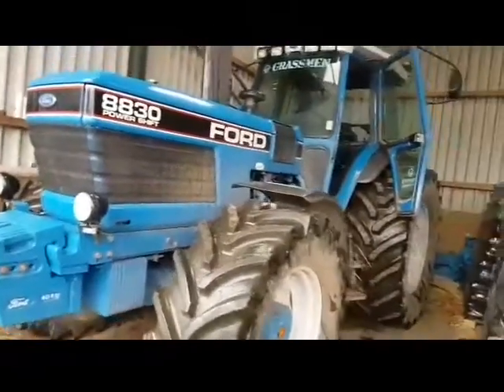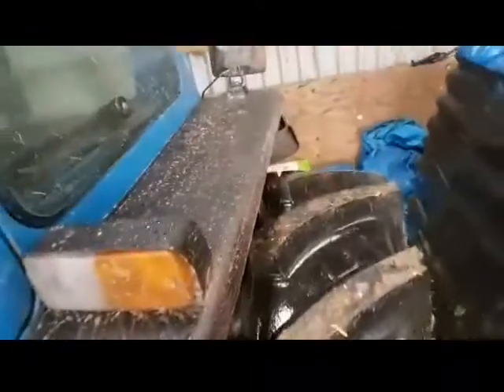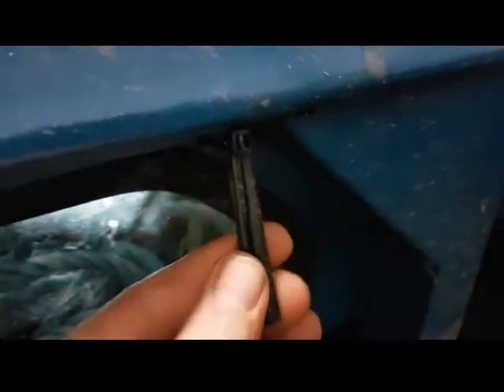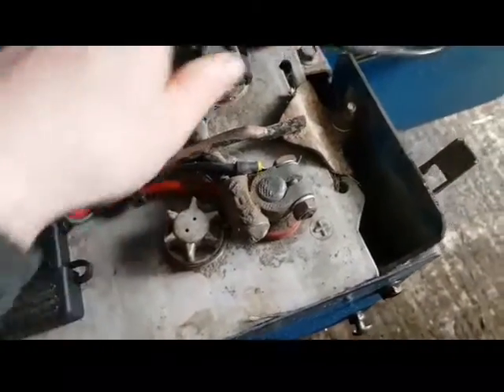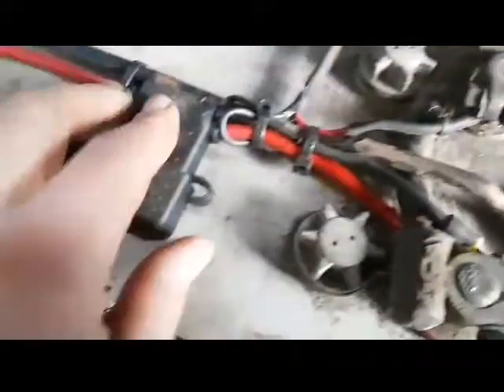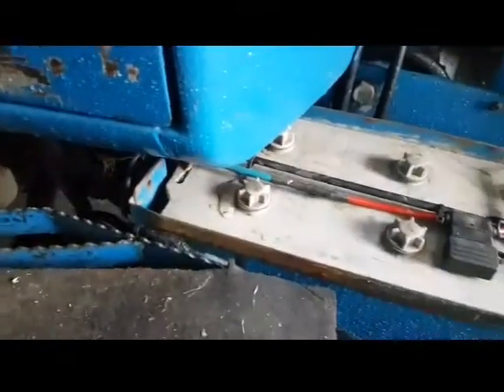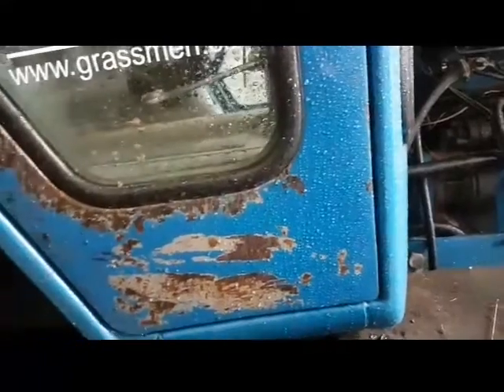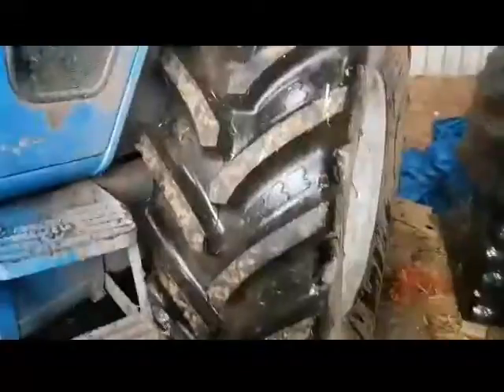Winter projects episode 4 wiring